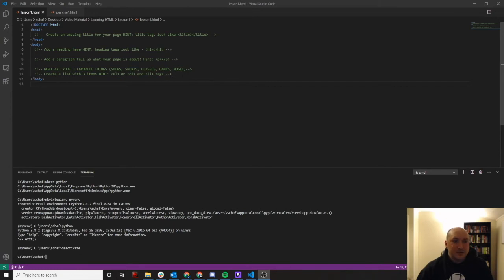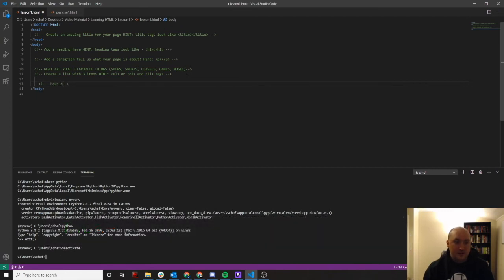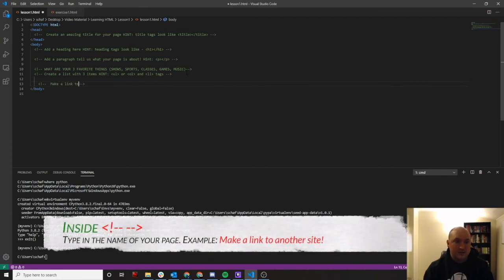HTML Excercise 1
Ryan has walked you through the basics of HTML. Now it's time for an exercise to get your started.